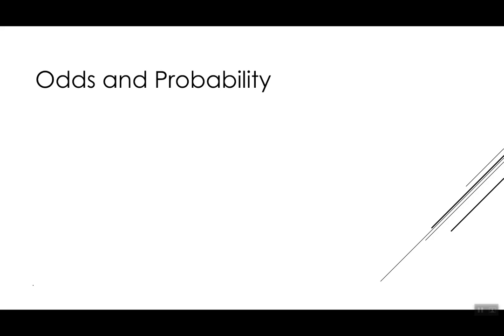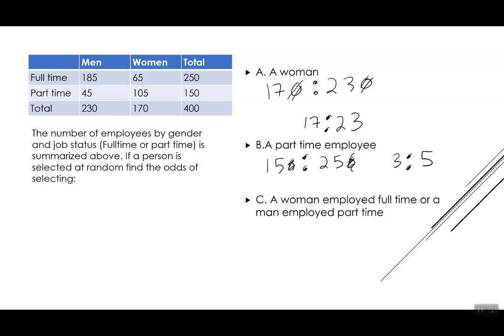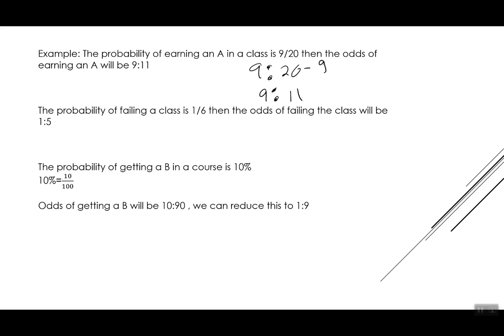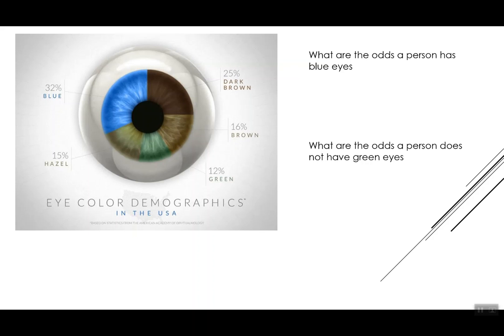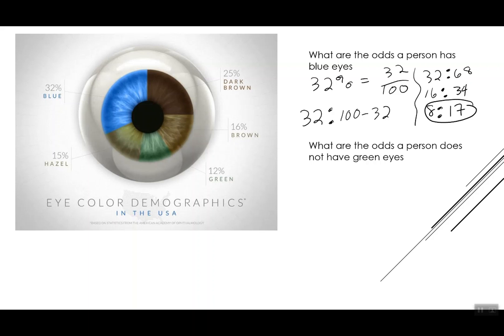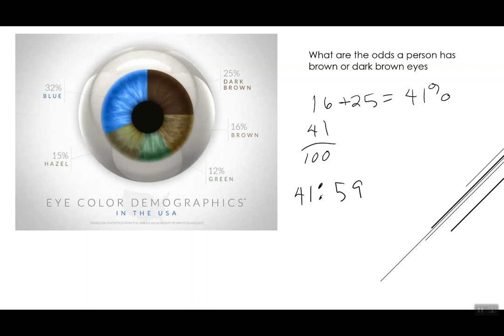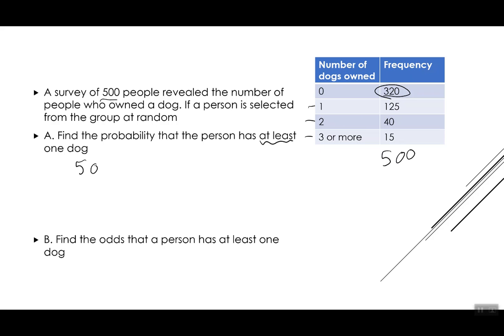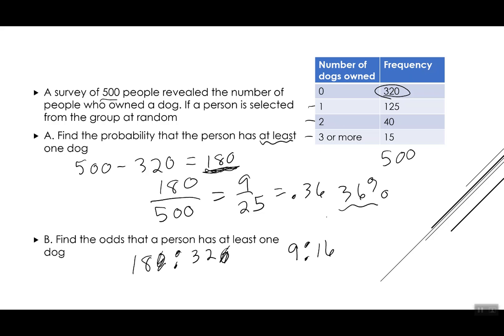Odds and Probability Examples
Calculating odds and how to convert from probability to odds.